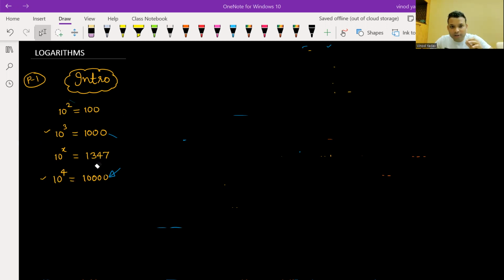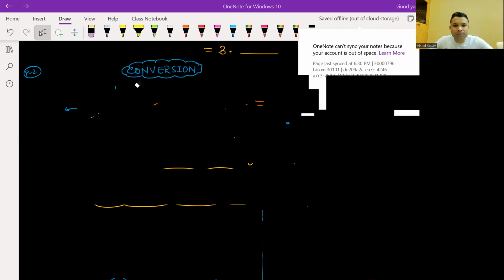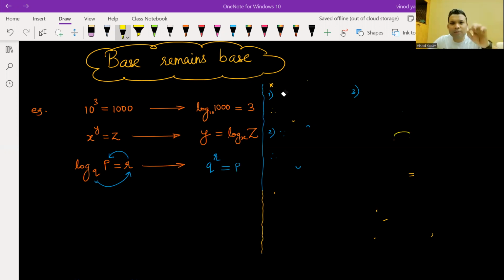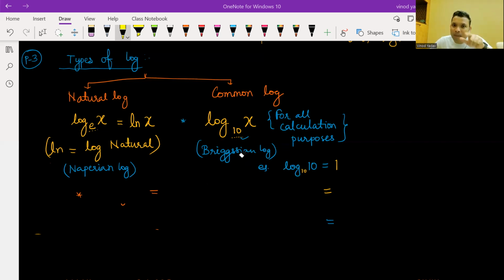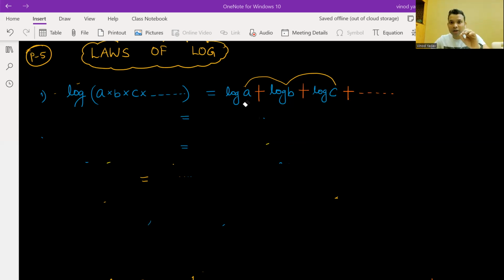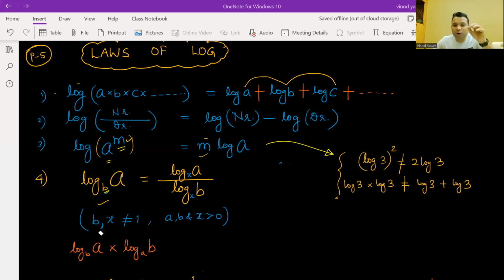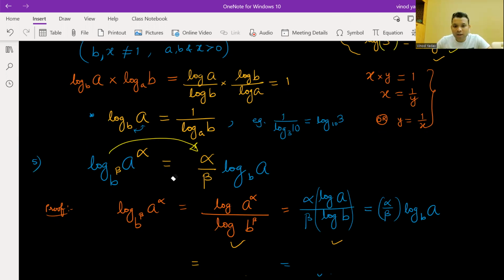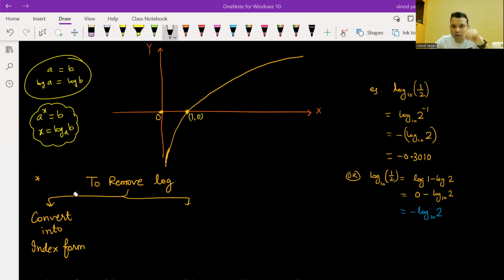LOGARITHMS- CONCEPTS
ALL ABOUIT LOGARITHMS